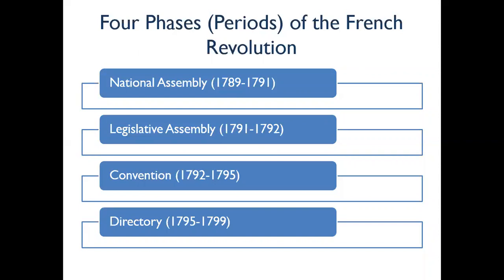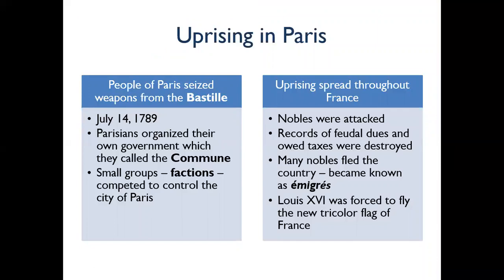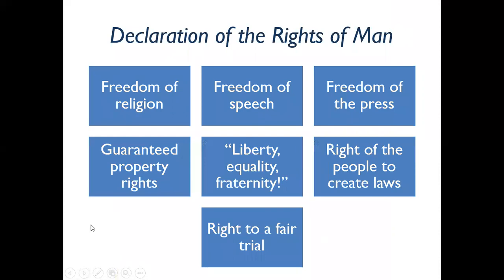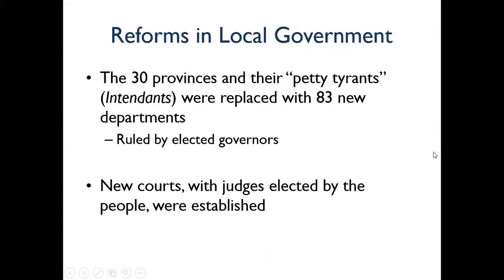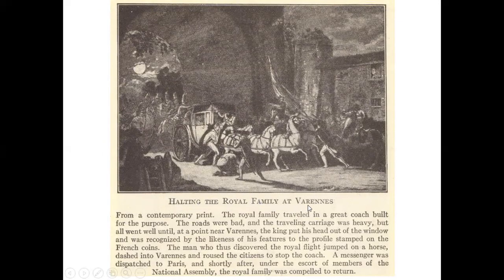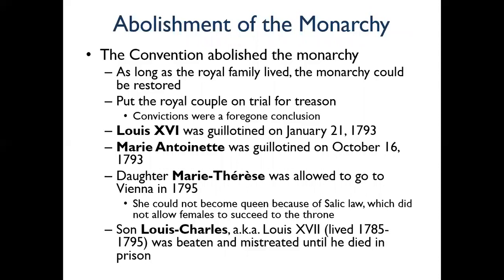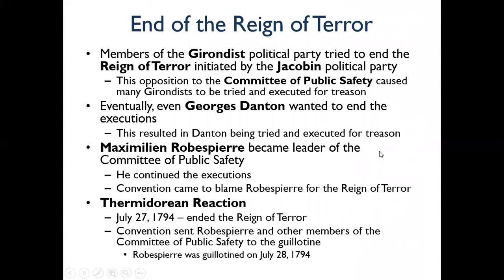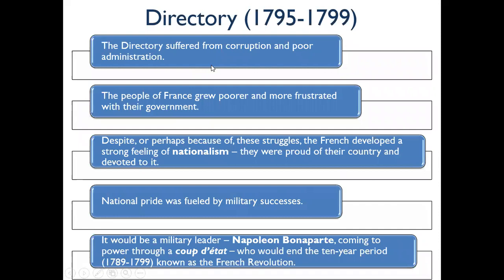Grade IX -Ch 1 The French Revolution Part 2